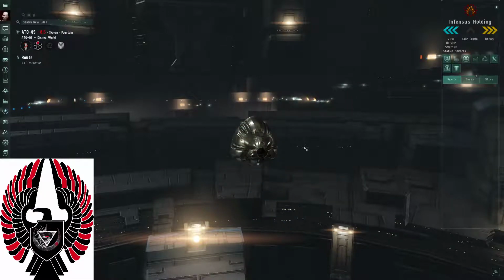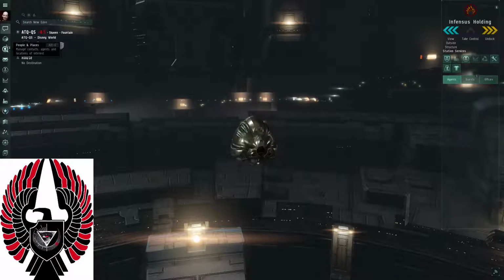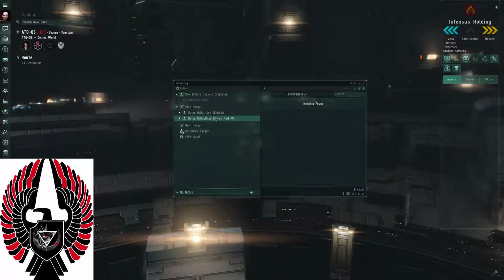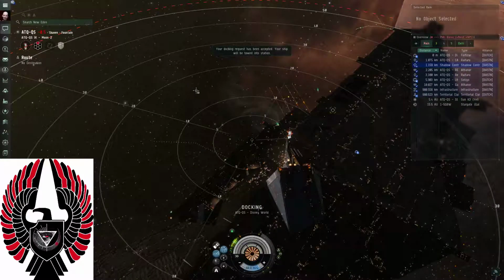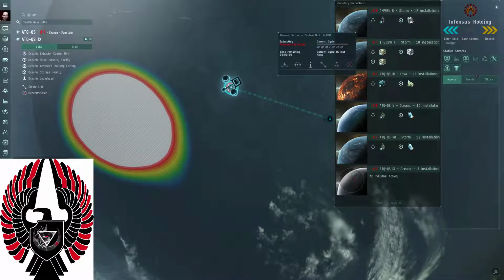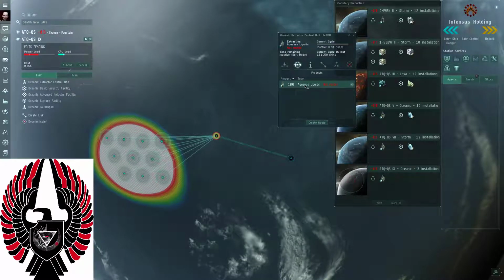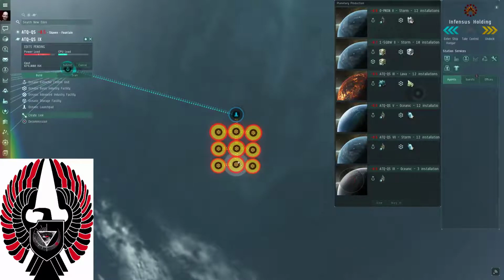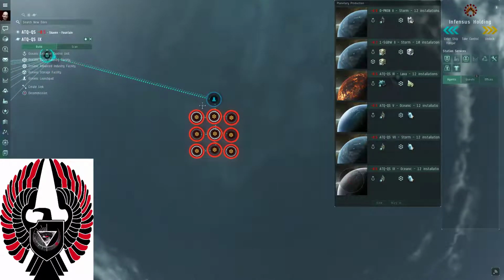P0 to P1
Instructional video for the space mmorpg Eve: Online.  This video is an introduction to Planetary Interaction, covering the basics like command centres, PI skills and planetary deployment.